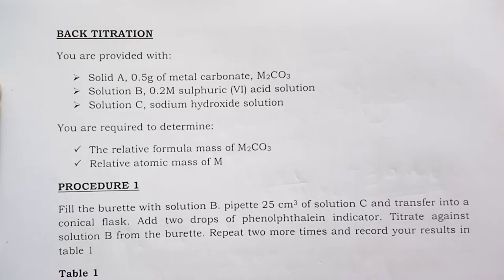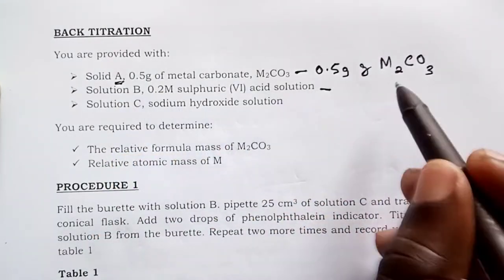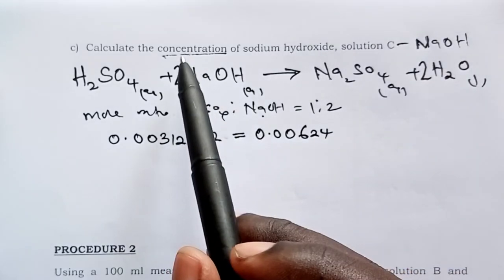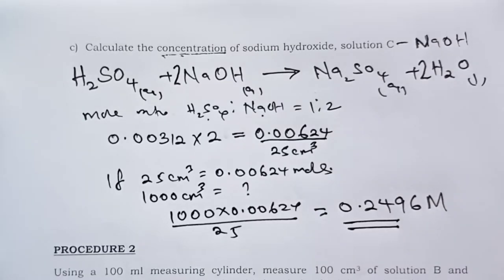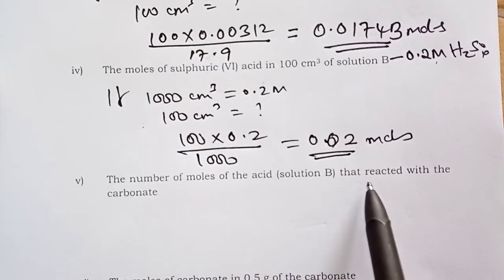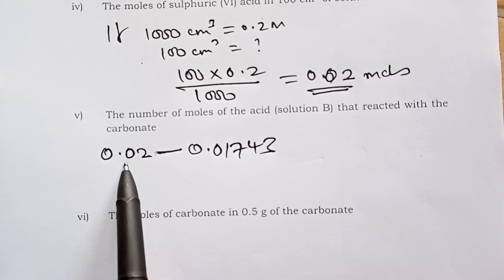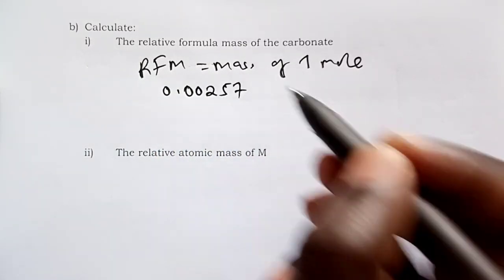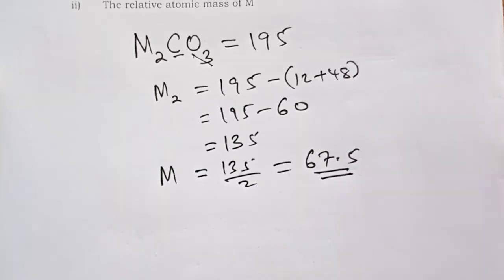Back Titration 2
We present a second video on Back Titration! Back Titration draws a lot of interest from Examiners and students as well, due to its perceived "complicated" nature compared to other types of titrations. Its our hope that this second video offers that much needed support to enable our students understand the process better for a better performance in Chemistry . Welcome. Link to the video with explanation on how the table of values is marked